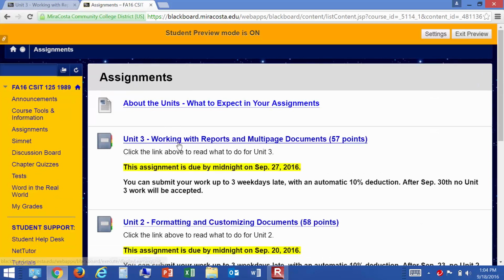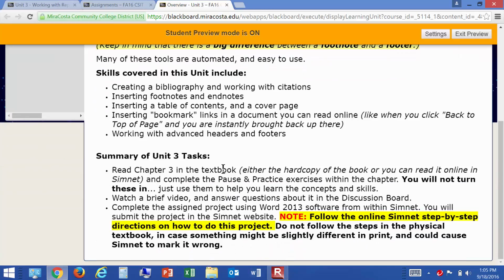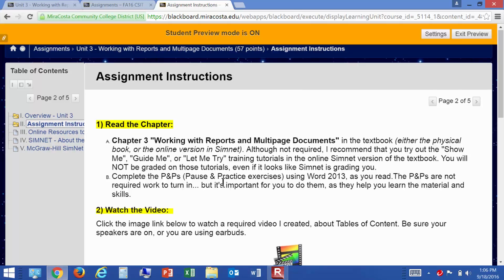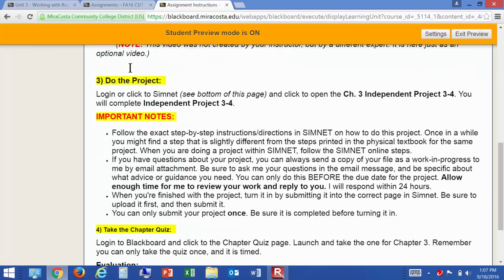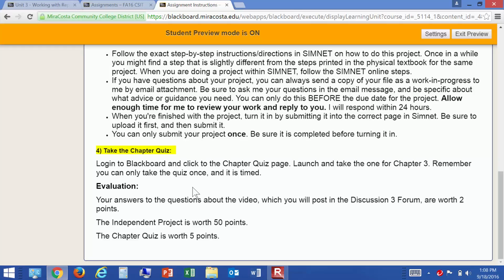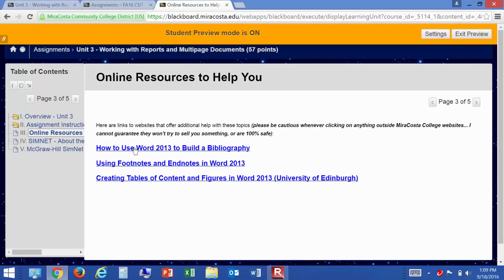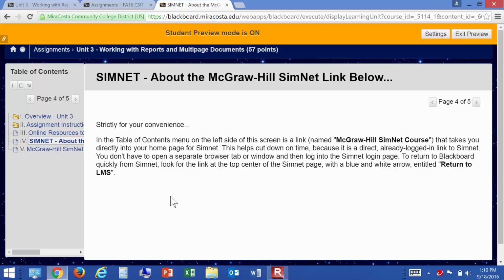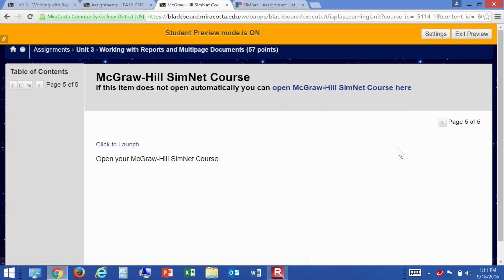CSIT125 Word Unit 3 Overview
This demonstrates what Unit 3 has to offer in the MiraCosta College CSIT125 Word 2013 online class.